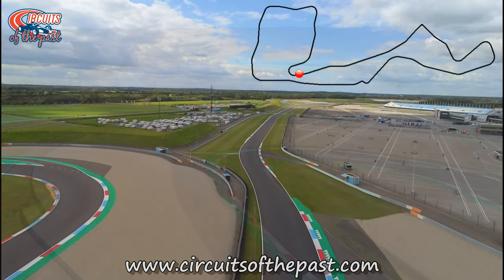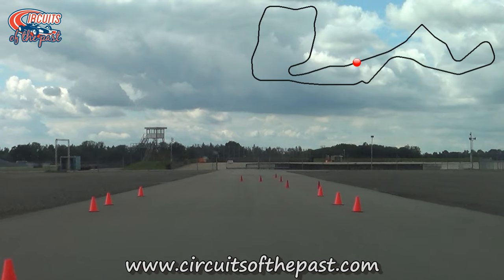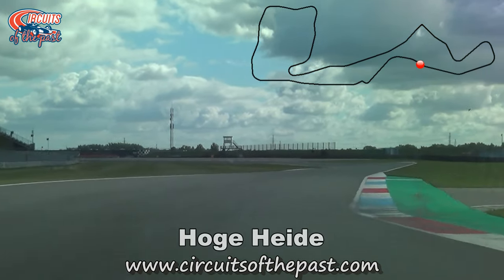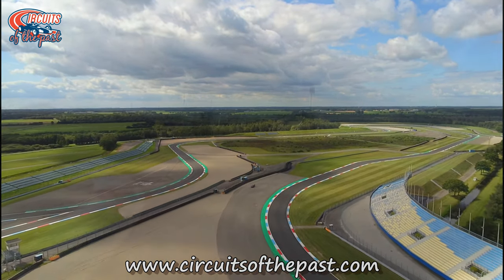TT Circuit Assen Old Layout 1984 - 2005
In this Circuits of the video we show you the 1984 – 2005 layout of TT Circuit Assen in the Netherlands.

We start at Start/Finish, which is here already since 1926!

Short after the start was the famous S-Corner, a fast right-left combination. However it was easy full throttle it was most spectaculair to see the motorcycles move from the right to the left at high speed.

With the 2006 renovation the old S-Corner was demolished. The site of the corner is now the end of the Start/Finish Straight.

Short after the S-Corner was the Haarbocht Corner, where they enter the Northern Loop. The first part of this section has been dissapeared. There is a parking lot now and a pond. Actually the Northern Loop was much longer. But for safety reasons they shortened it in 1984.

Just like the version from 1955 – 1983 this layout made usage of a public road, which formed the central axis of the track. On both sides was a permanent loop, the Northern Loop and the Southern Loop.

When there were no races, the full circuit was open for public. Hower both permanent loops lead nowhere, except to the farmers land on the inside of the track, they also were open for traffic untill 1992.

The permanent loops were often used for illegal racing, among others by Herman Liesemeijer, the founder of the Circuits of the past website and YouTube Channel.

But after some grave accidents happened the city council of Assen decided to close the circuit for traffic in 1992. Since then TT Circuit Assen is a full permanent race track.

The old Northern Loop ended at the Strubben Hairpin. Today there is a new Strubben Hairpin which is almost, but not exactely, on the same site as the old one. The original hairpin was actually where the gravel trap from the new one is now.

After the Strubben Hairpin came the fast Veenslang section. In 2002 they moved this section to the outside to create more space on the infield.

After the Veenslang comes the Ruskenhoek. Original the Ruskenhoek was an easy full throttle kink. But in 2002 it was replaced by a right left combination which was not easy flat out. The drivers criticized the corner, so a few years later it was replaced by a much slower version.

Today there are two versions of the Ruskenhoek, a fast version and a chicane.

After the Ruskenhoeks comes the Stekkenwal. Originally this was a slow rectangular corner. But after the 1990 renovations they made this corner much faster. Actually, this version of the Stekkenwal Corner is a copy of the 1984 – 2005 version of the Haarbocht Corner.

At Mandeveen and Duikersloot they moved both corners to the inside, to create a bigger run off on the outside in 2002. This double right-hander leads to the most demanding part of TT Circuit Assen which is untouched by modernization. At least with regard to the layout. The grass strips have been replaced by modern asphalt strips.

This fast section contains short straights and fast kinks and ends with the most feared corner of TT Circuit Assen… The Ramshoek, a very fast right-hander that seperates the men and the boys.

It was also here where Herman had a very scary moment in 1990 during illegal racing. You can read that story in his ebook “The Magic of Weathered Asphalt”. There you can not only read about illegal racing at Assen but also at the abbandoned Formula 1 circuit of Nivelles in Belgium.

The last corner of TT Circuit Assen is the Geert Timmer Chicane. Just like Start/Finish this was also part of the 1926 – 1954 street circuit. But then it was not a chicane but a fast kink. For safety they modified it to a chicane in 1976.